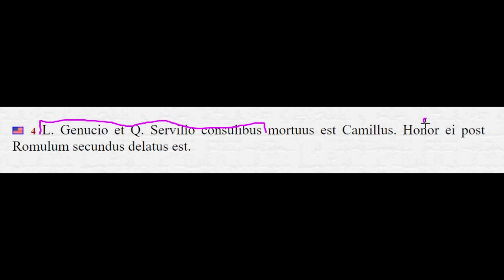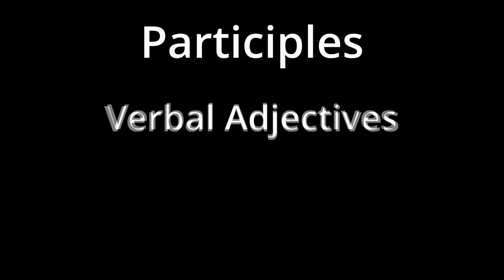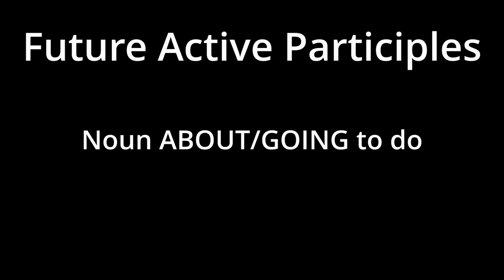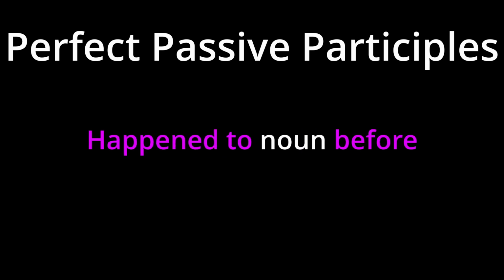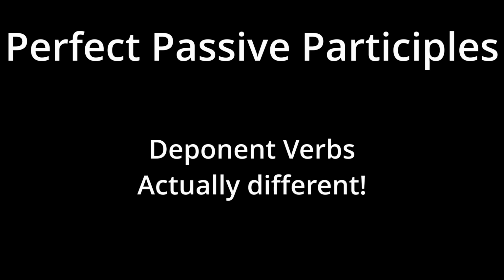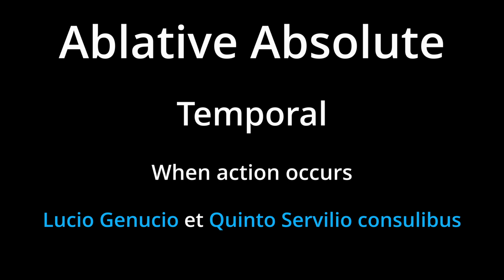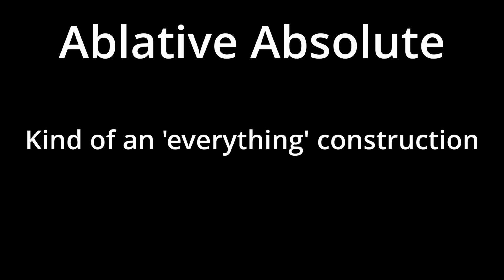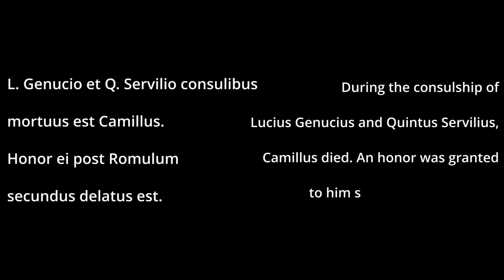Let's Translate Eutropius' Breviarium 2.4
Marcus Furius Camillus, hero of Rome is dead. But let's not dwell on that, let's talk about participles and ablative absolutes!

Quotes not cited in the video:
10:07 - Eutropius, Breviarium 2.4
10:25 - Tacitus, Annales 1.2.1
10:47 - Tacitus, Annales 2.80.2
11:01 - Cato, de Agricultura 141
11:13 - Ovid, Epistulae ex Ponto 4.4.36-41
12:13 - Eutropius, Breviarium 2.12